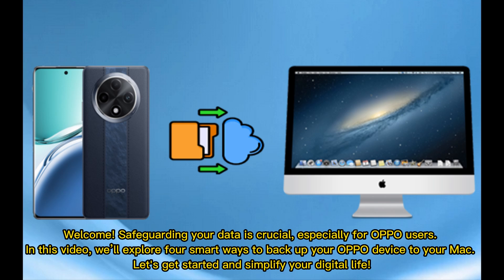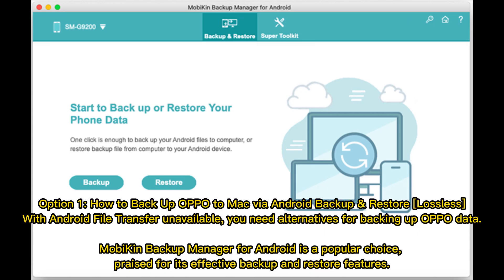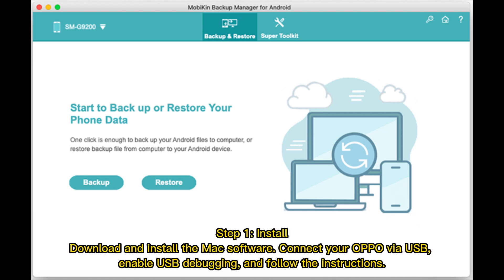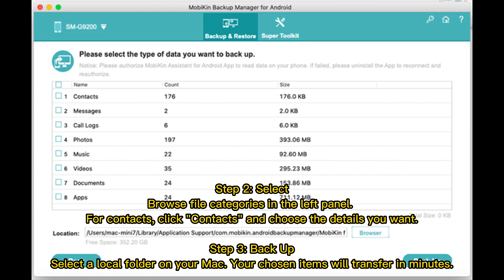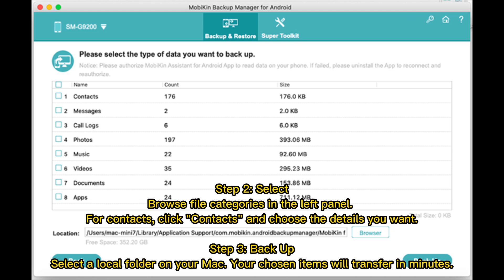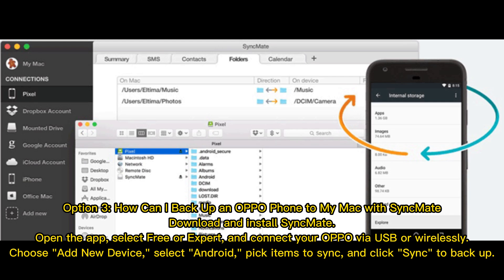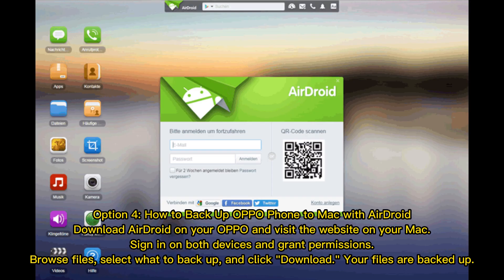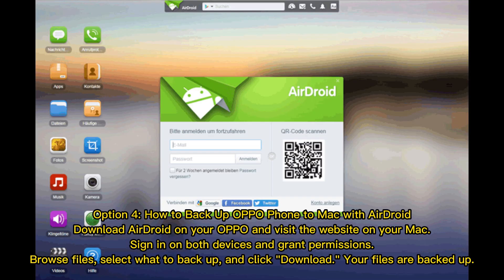4 Proven Ways on How to Back Up OPPO to Mac [Tried-and-true]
Can I back up my OPPO F27/R25/R23/R21/Find X7/X6 to my MacBook easily? Yes, of course. Go over this complete guide to learn how to back up OPPO to Mac in 4 dependable ways.

00:00 Start
00:17 Option 1: How to Back Up OPPO to Mac via Android Backup & Restore [Lossless]
01:05 Option 2: How to Transfer Data from OPPO to MacBook via Google Drive
01:24 Option 3: How Can I Back Up an OPPO Phone to My Mac with SyncMate
01:46 Option 4: How to Back Up OPPO Phone to Mac with AirDroid